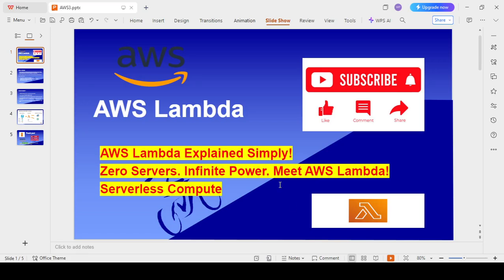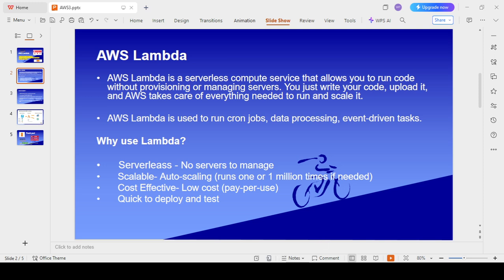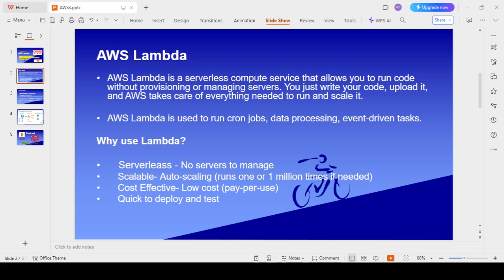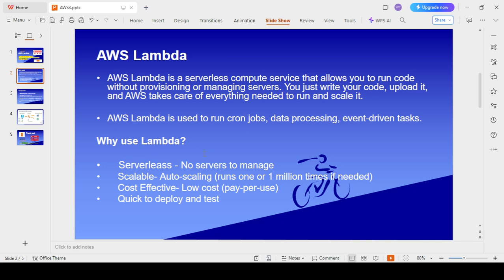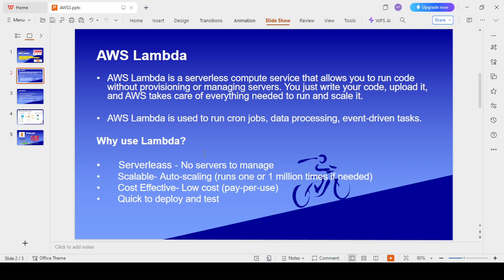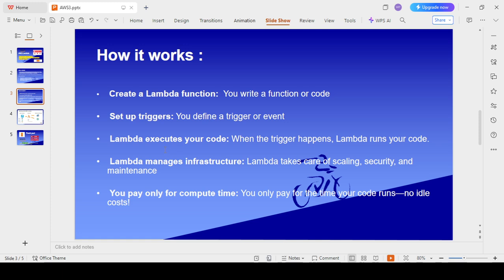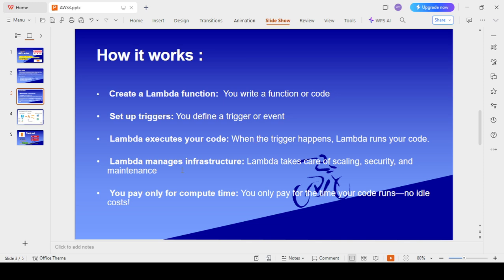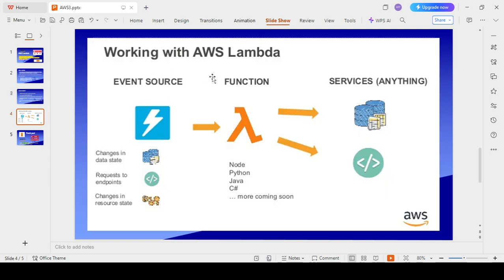AWS Lambda Explained in 6 mins | Use Cases & Benefits | Serverless Compute| Cost optimization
Discover how AWS Lambda lets you run code without managing servers! Learn about real-world use cases like cron jobs, event-driven tasks, and data processing. This quick guide explains why Lambda is scalable, cost-effective, and perfect for modern cloud applications. Learn how Lambda powers automation, backend logic, and real-time processing in the cloud.